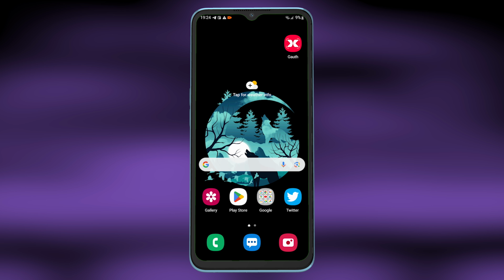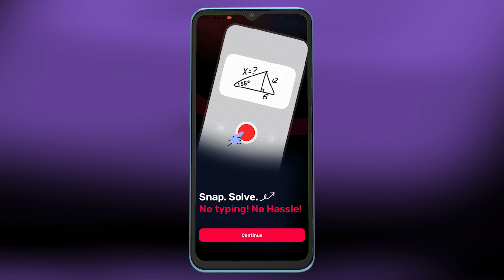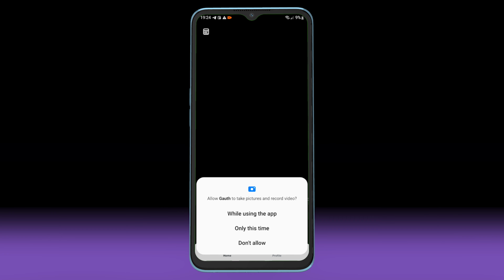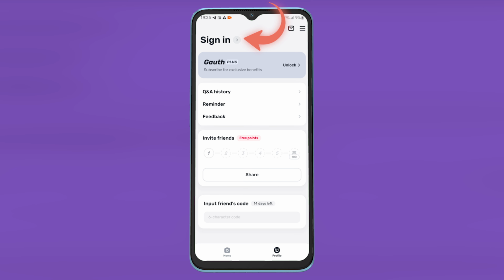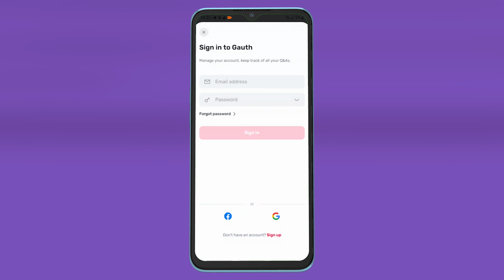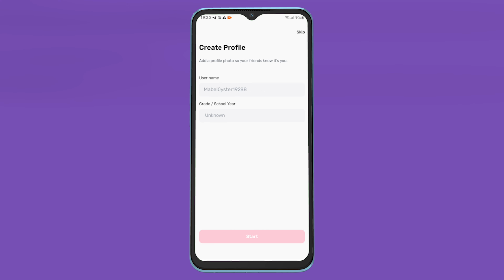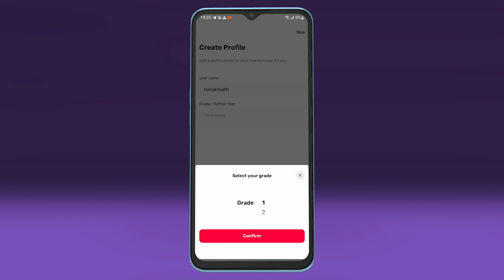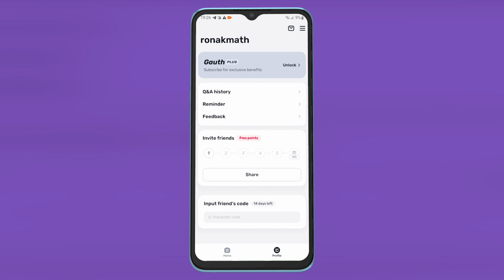How To Create Gauthmath Account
📝We will show you how to register and make the most of this valuable homework assistance platform. Gauthmath is designed to help students tackle their math challenges effectively.